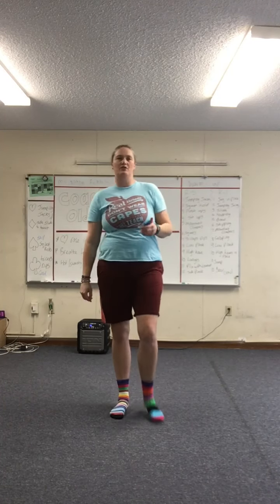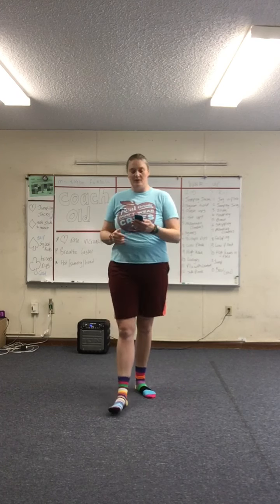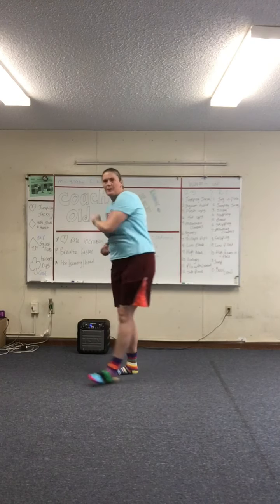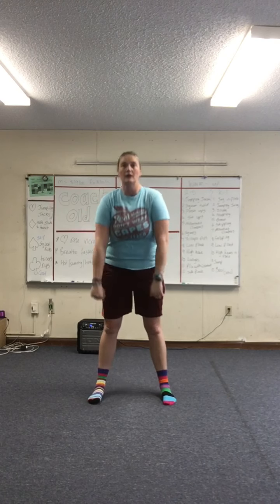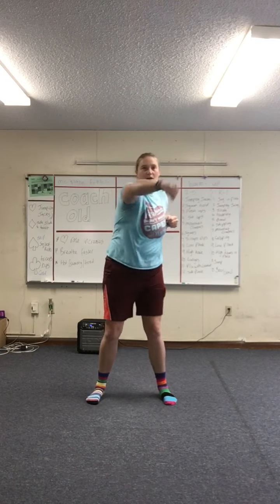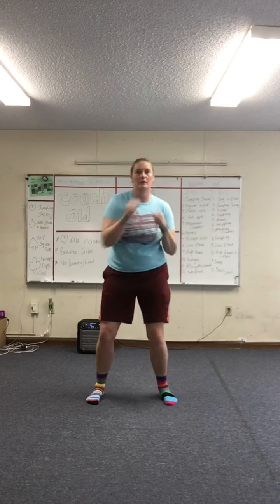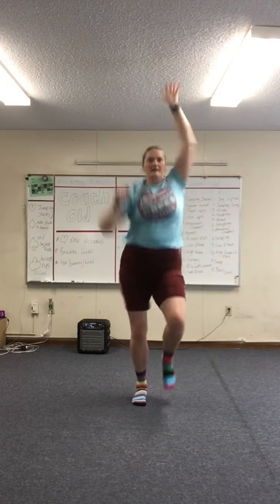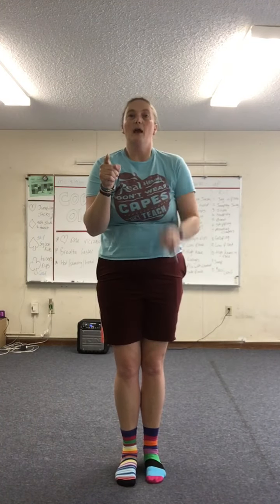Day 9 GCS Fitness challenge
Day 9 exercises